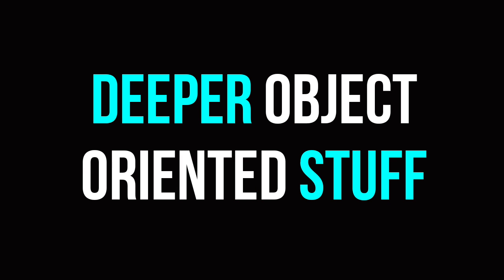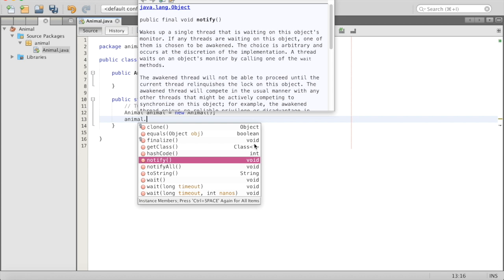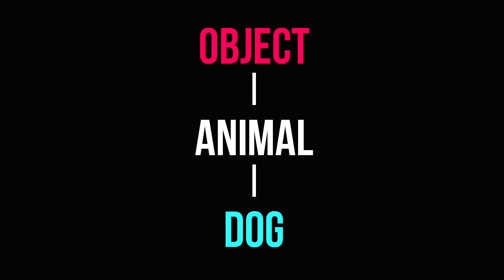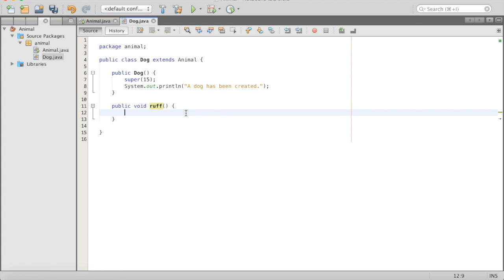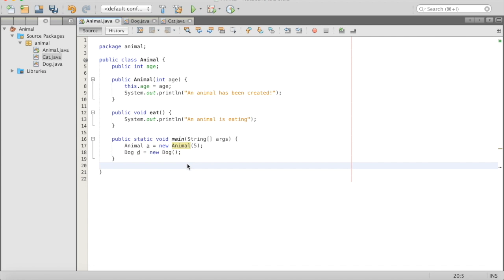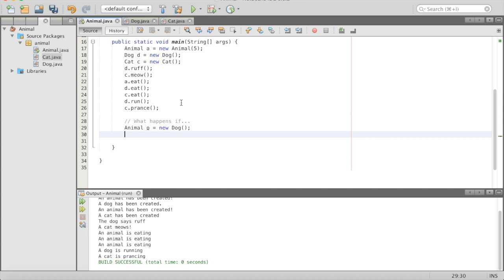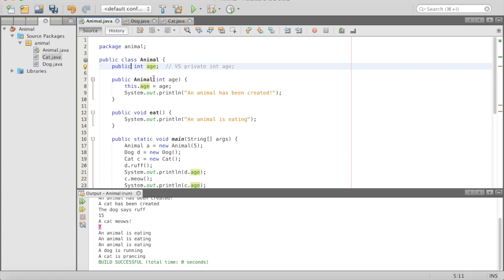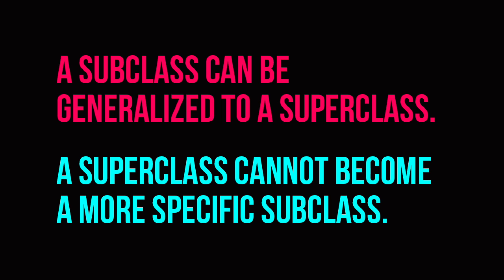Day 12 of Code: Inheritance!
Welcome to Day 12! Learn about Inheritance by creating multiple classes today. There will be animals, there will be dogs, there will be cats. Get excited! Got a question?